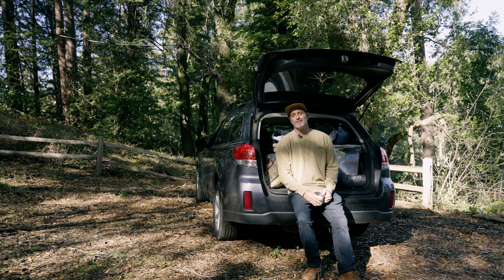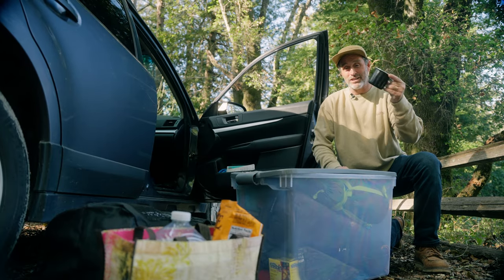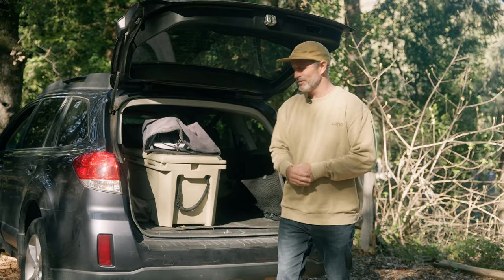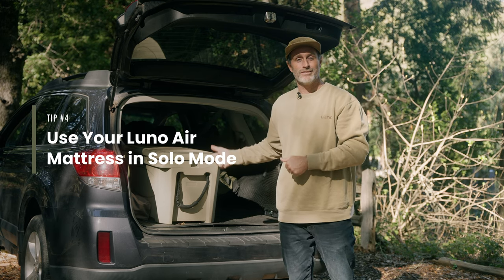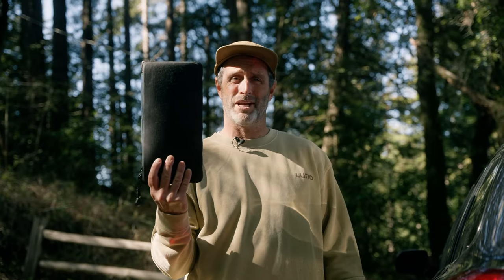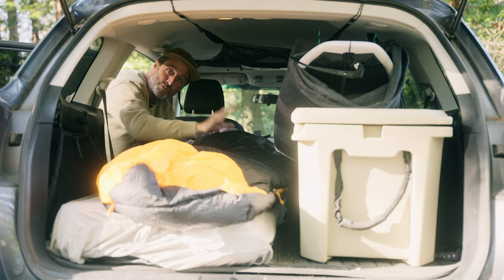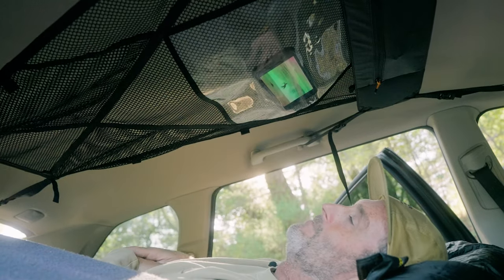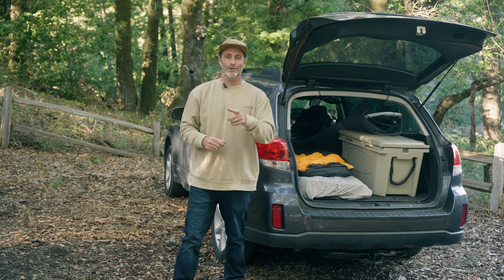LUNO | Where to Store Your Gear - Storage Solutions for Car Camping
Tune in as we cover how and where to store your gear when car camping. We dive into all kinds of options like rooftop storage boxes, magnetic storage bags, and much more. Let us know your favorite storage hacks or ask us a question about car camping in the comments below.